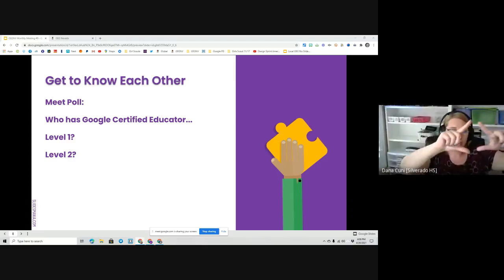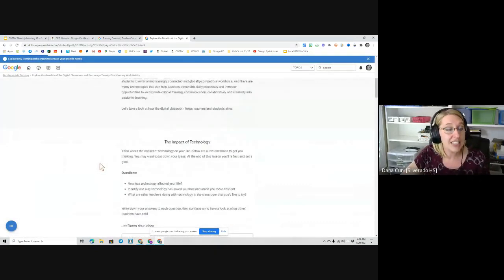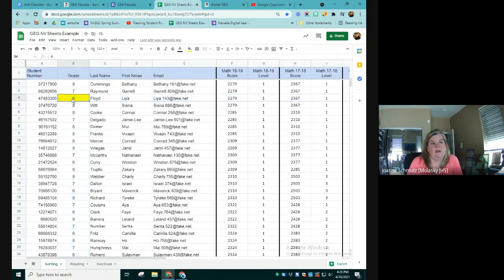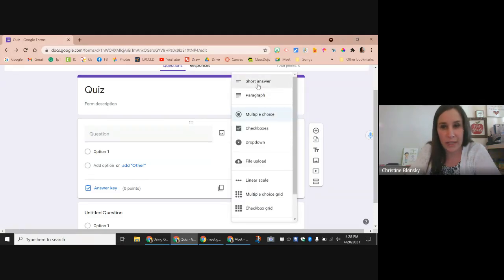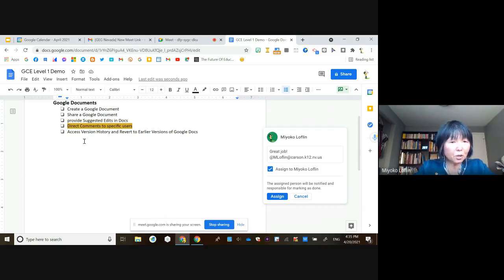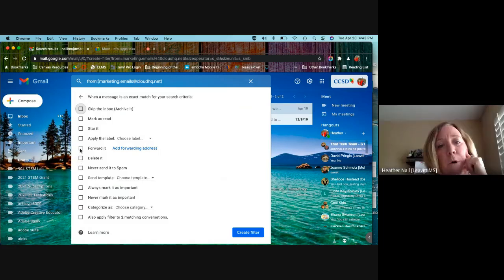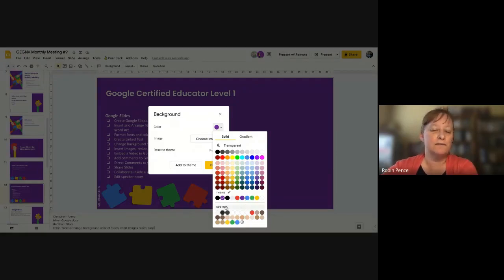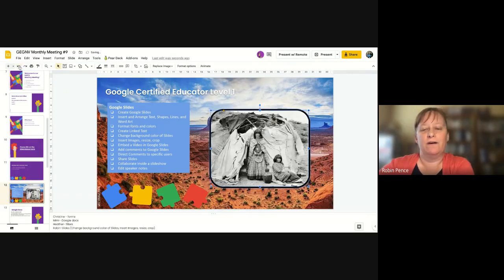GEG Nevada Monthly Meeting #9 4/20/2021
Join us for our monthly meeting to learn more about Google Tools for Education.  Find meeting times, dates, and other resources on our